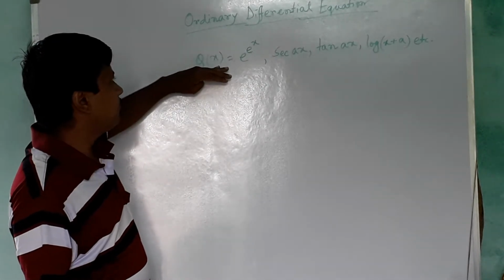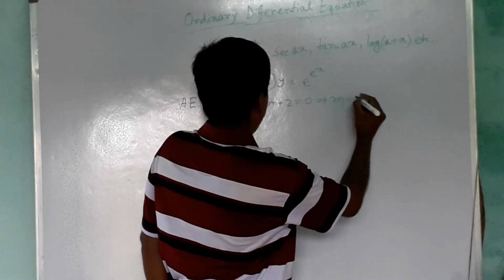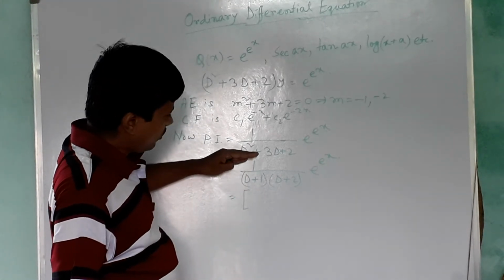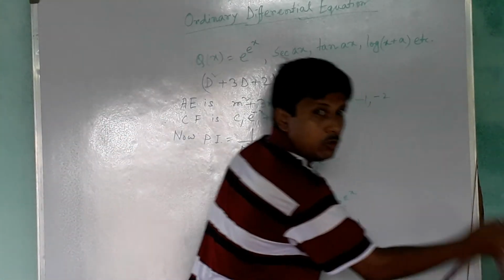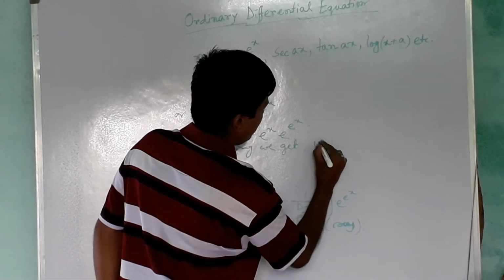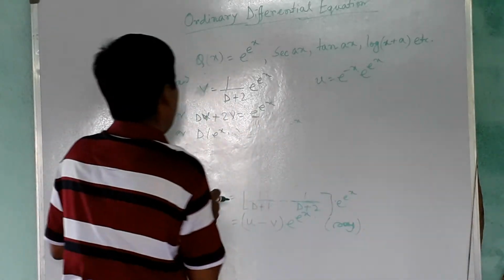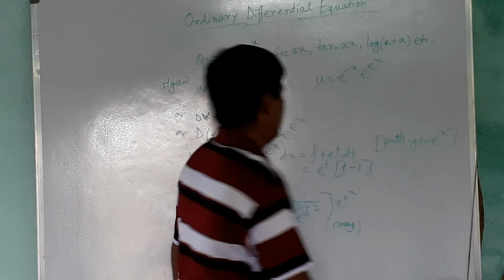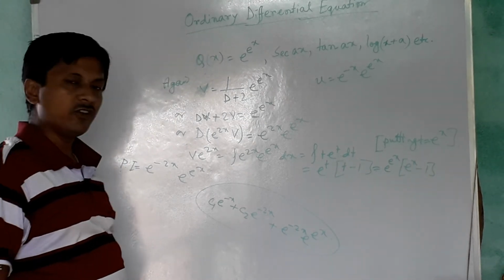Differential Equations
Special type non-homogenous function on higher order linear constant coefficient differential equations.